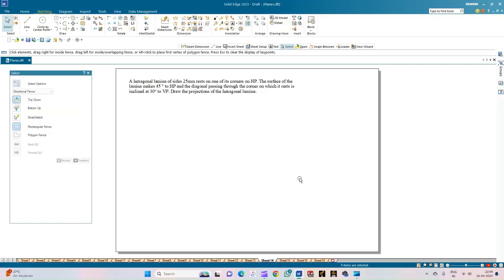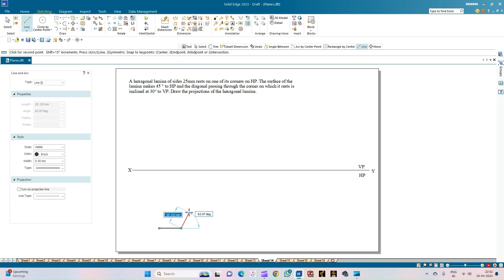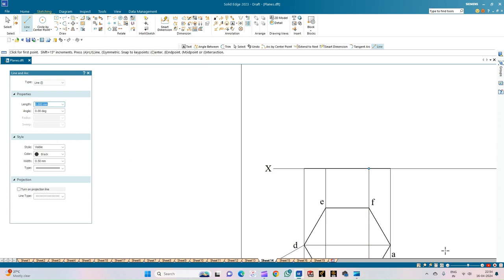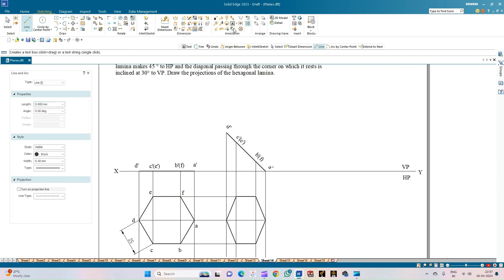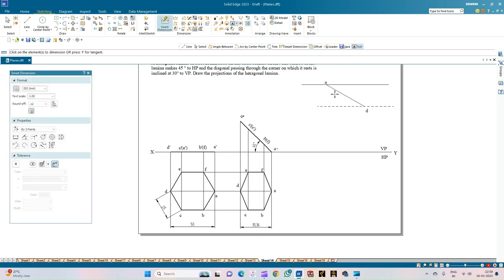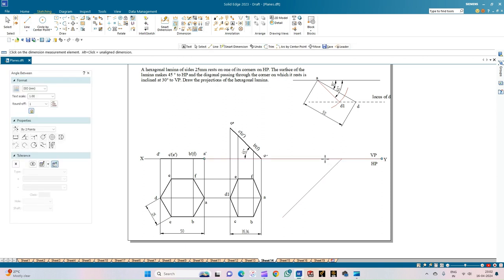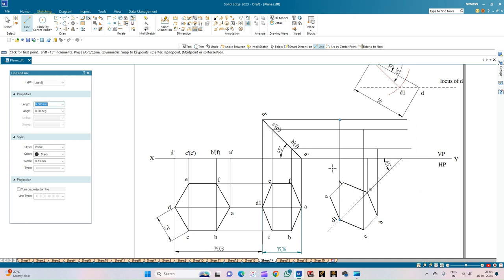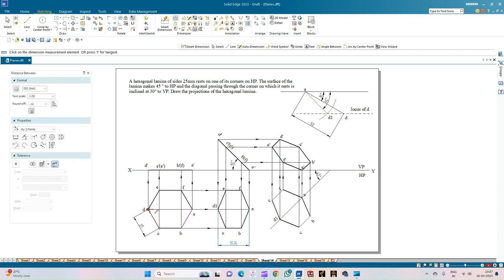Orthographic Projection of Planes Hexagon Lamina 04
Projection of a Hexagon Lamina resting on one of its Corners on HP and diagonal passing through the corner inclined to VP (Beta Angle Problem)